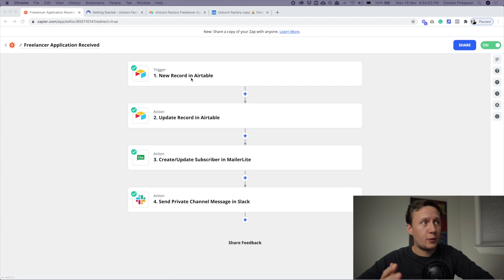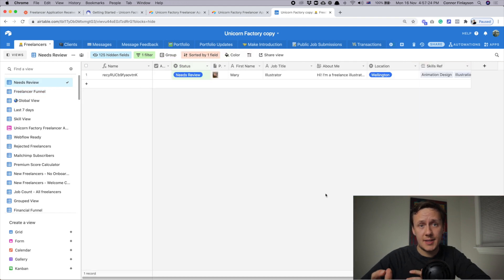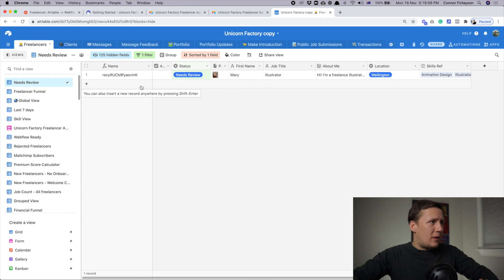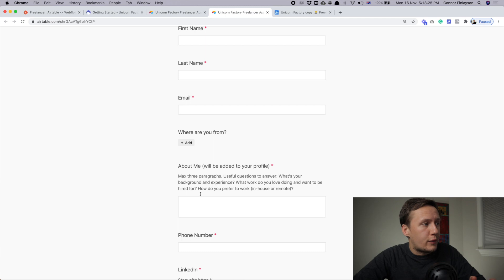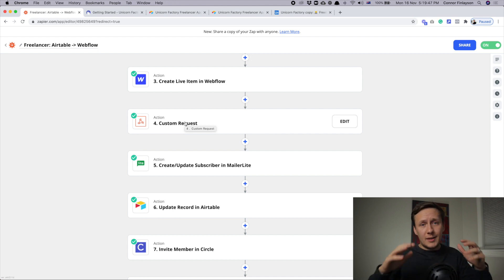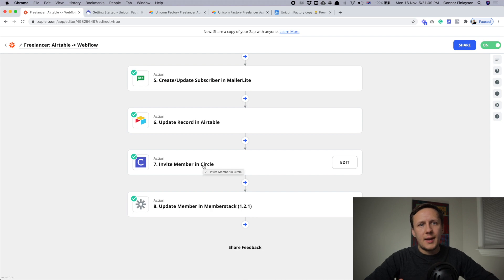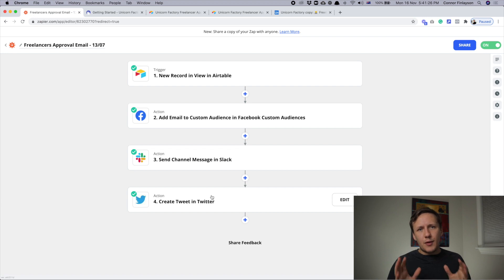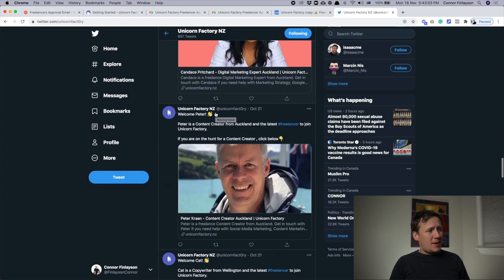My Freelancer Onboarding System (Webflow, Airtable, Zapier Tutorial)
In this video, I share with you my three-step freelancer onboarding automation that I use on Unicorn Factory to get Airtable records into Webflow using Zapier.

TIMESTAMPS:
00:00 Intro
00:46 Automation Breakdown
01:14 Freelancer Application Automation
03:07 Freelancer Approval Automation
07:33 Freelancer Publishing
09:13 What's next

MY TOOLS:
👨‍💻Webflow

GET IN TOUCH:
If you have any specific questions about how to do things with any of the tools please leave a comment on one of the videos or in the channel.